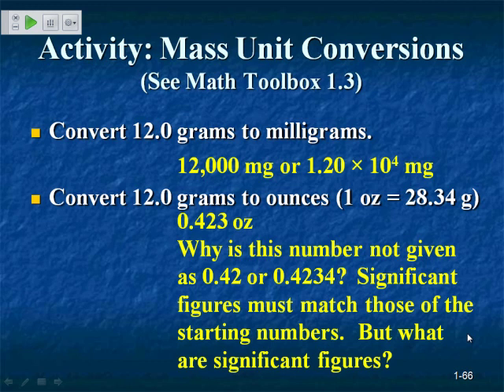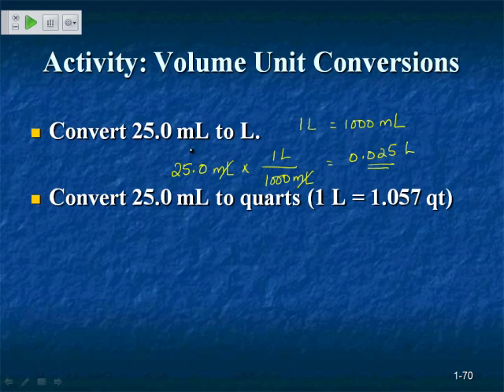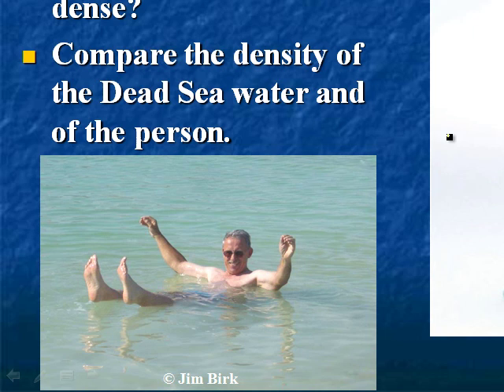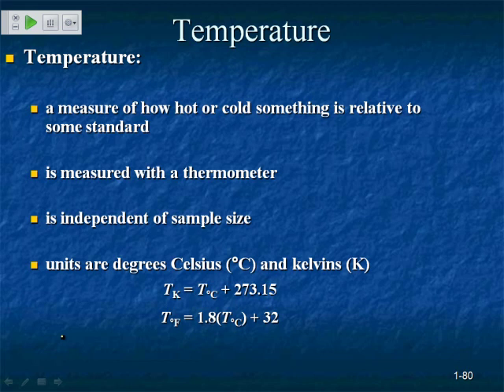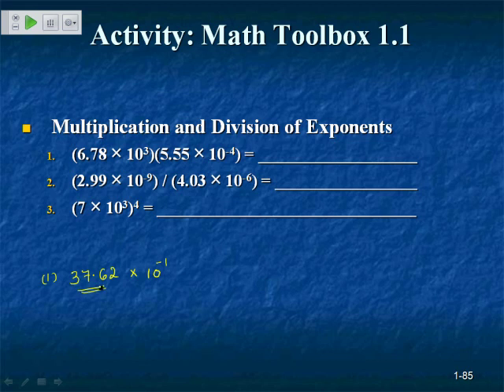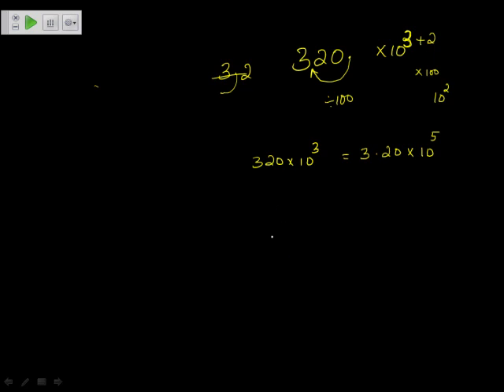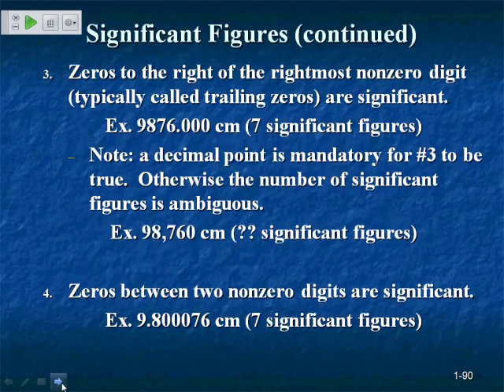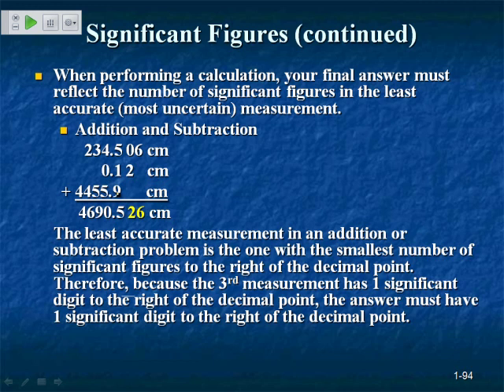Jis_09062011_lecture3_chy101.mp4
Density , Sig. figs